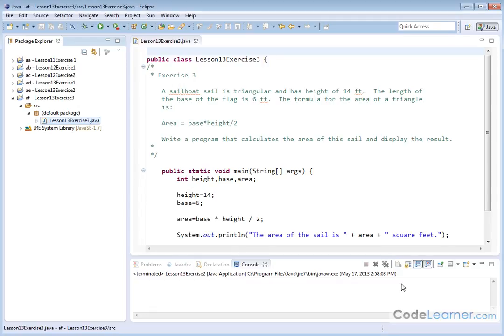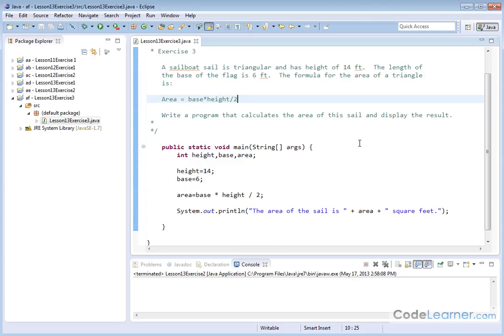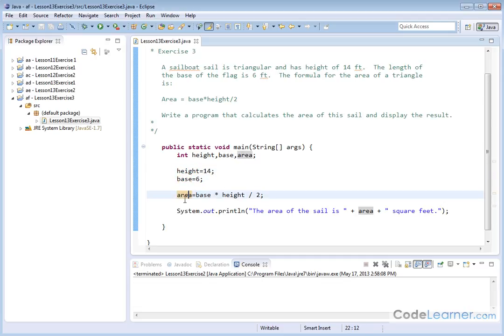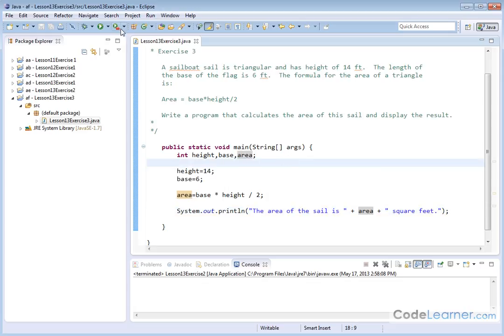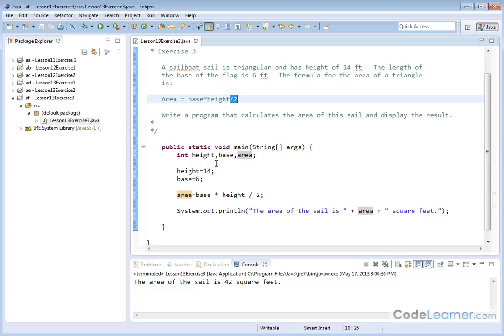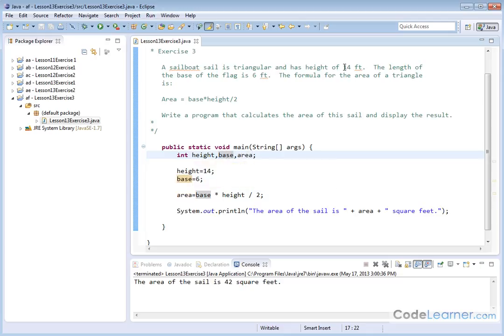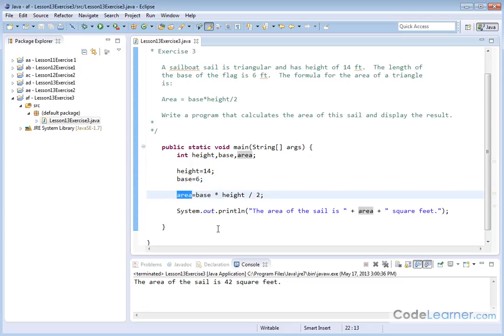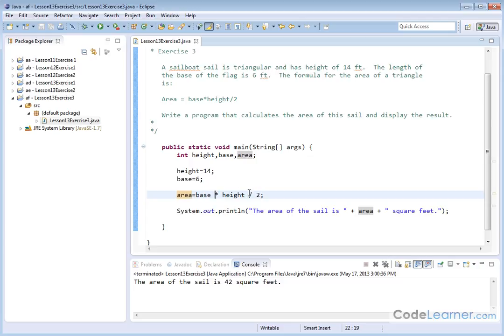13z - Learn Java - Exercise 3 - Java Integers and Math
in this lesson, you will get practice writing java programs that use integer variables to perform calculations and output the results to the screen.